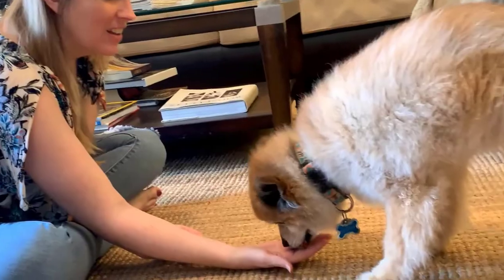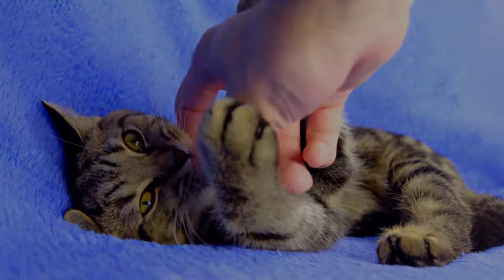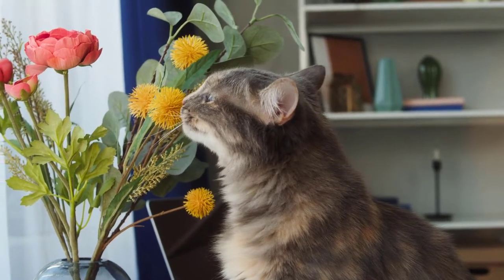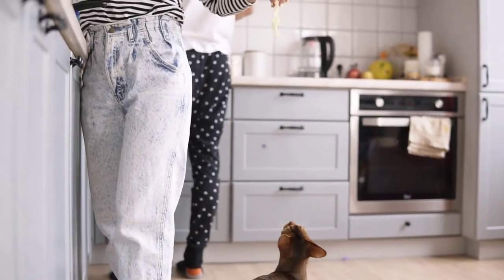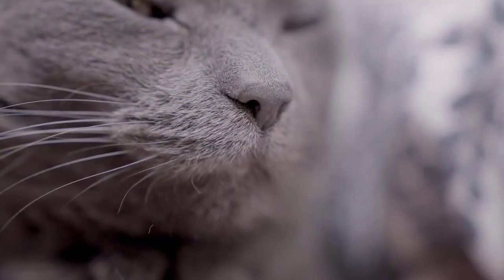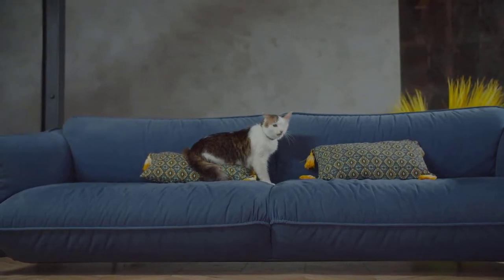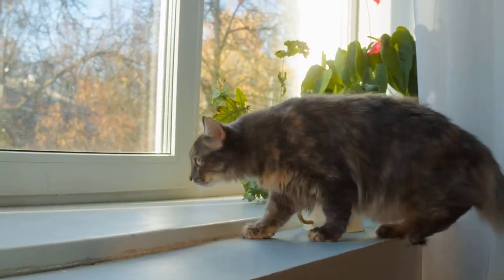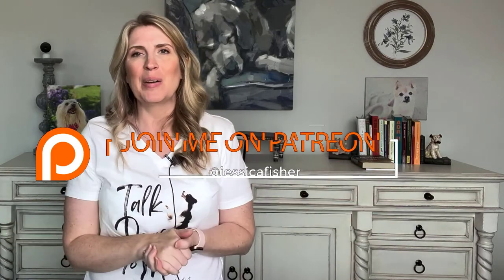How To Understand AND Change Your Cats Behavior